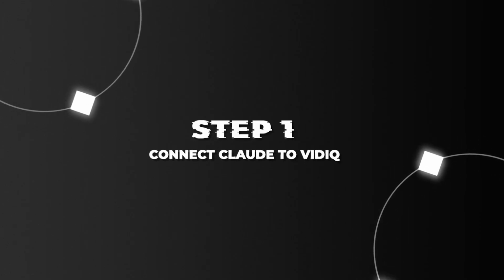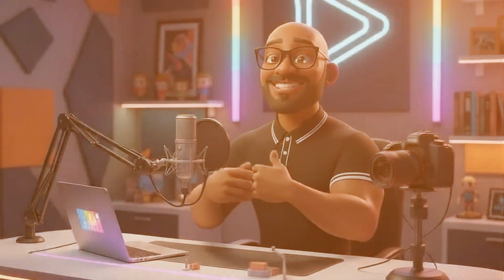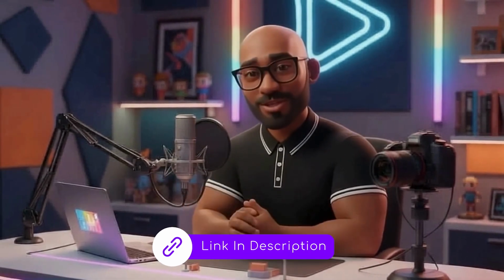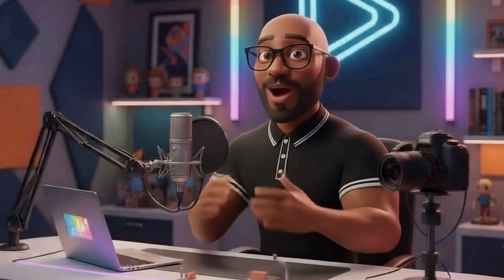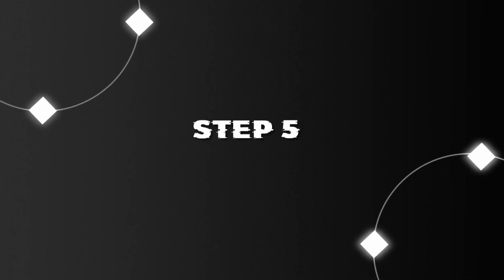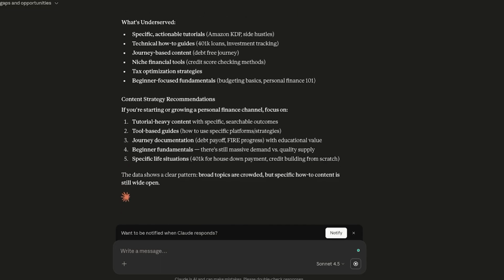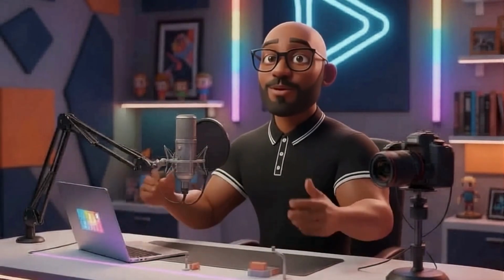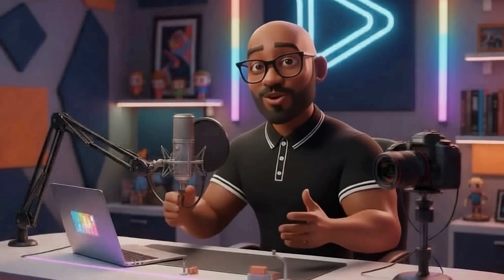Claude Just Changed YouTube Forever!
Stop waiting for AdSense pennies. Join Dave Nick’s OBC through the link below and get the exact system I used to generate $18,864 from a single video.

When you join through this link, you get:
✅ The Niche Quilting GPT: My custom AI tool to automate your viral ideas.
✅ Weekly Untapped Niches: Get the high-RPM gaps before they get crowded.
✅ Make $1000 in 90 days or get your money back guarantee

🛠️ DOWNLOAD MY FACELESS MONETIZATION STACK
Want to see the exact software and systems I use to beat AdSense? I’ve mapped out my entire $10K/month workflow below.

Workflow
👉 Find RPM information and more for any niche!

"FREE AI Video Mastery" - Learn To Create Faceless Videos using simple AI tools in just 20 minutes!